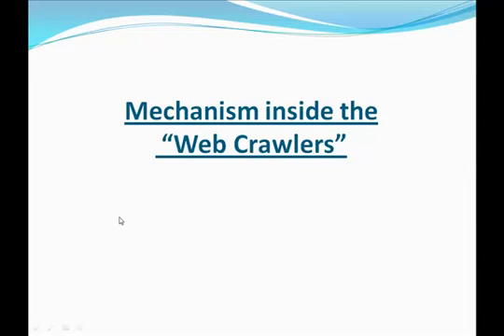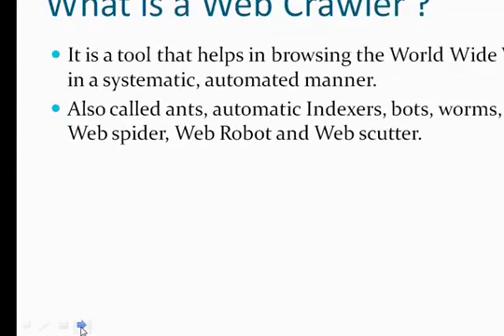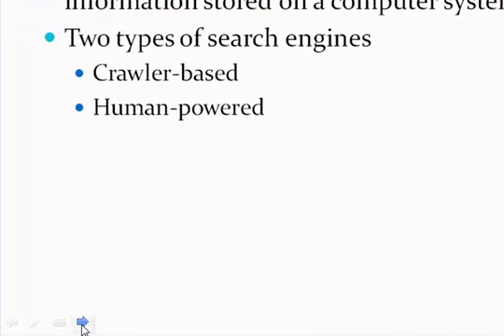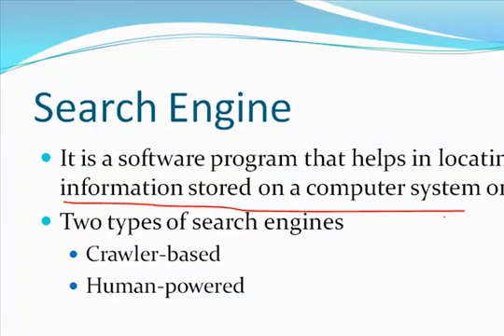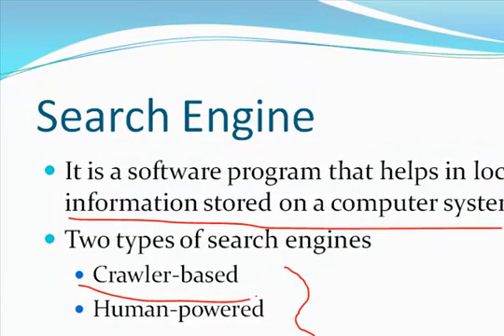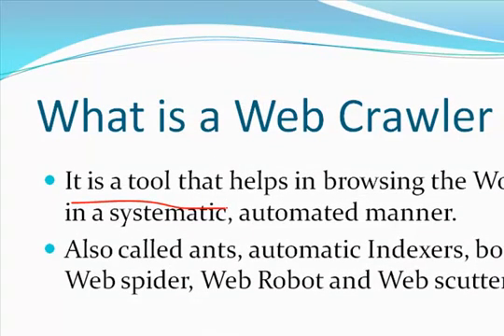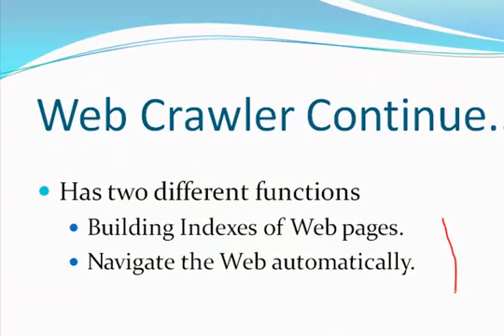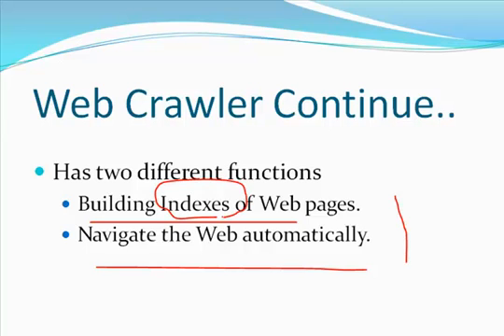Web Crawlers Part 01 - Final PLDC SLIIT 2010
A Video tutorial on web crawlers. This is for the group assignment of PLDC course in SLIIT 3rd year.
What it is. Main Purpose. Crawler based searches. Design. Crawler Architechture. Ccomponents. Indexing. Breadth-first search. Real Time Search.